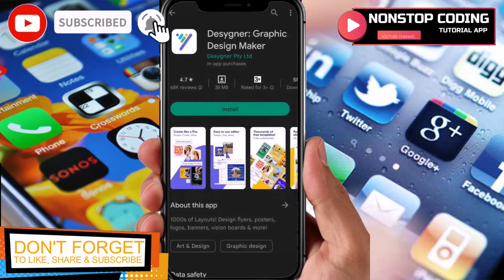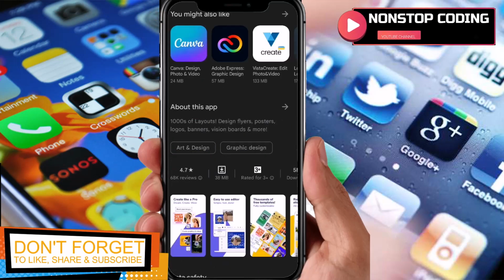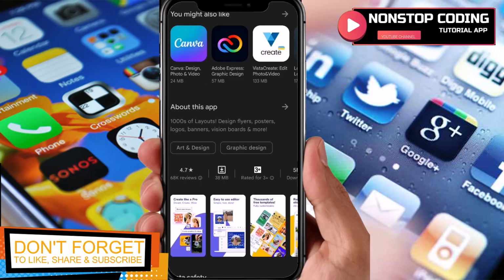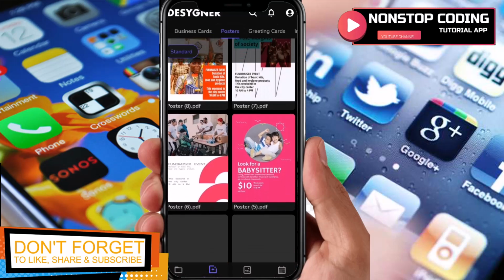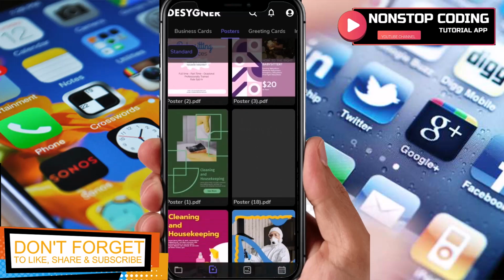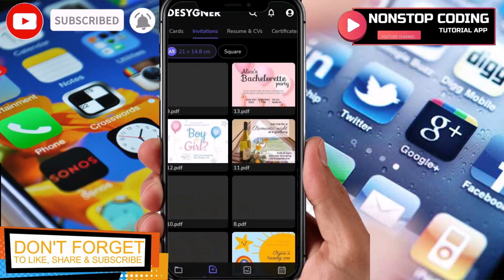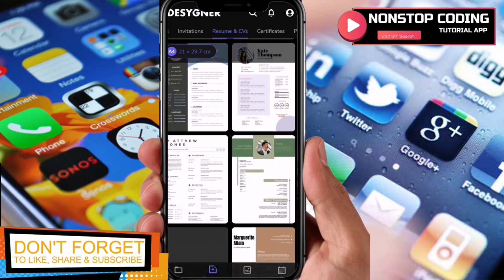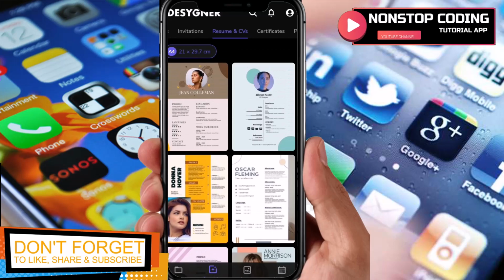Getting Started With Desygner Graphic Design Maker App Android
In this video, I will show you how to use Desygner App easily
Desygner: Graphic Design Maker

Key Features: 💯

• One-click Background Remover. Remove the background of your images (Pro+ Plan).
• One-click Resizer: resize your final design into other social media formats quickly.
• Animate your designs. Make your social posts pop with animated videos and gifs.

Edit as you want:

• Add text, graphics, and effects to your photos.
• Import and edit images: crop and use photo frames and apply filters.
• Add videos, tables, links, stickers and shapes.
• Change color, opacity, layer order, rotate, flip, and align elements.
• Edit text: highlight, change fonts, spacing and colors.
• Design from anywhere, available on phone, tablet, or PC.